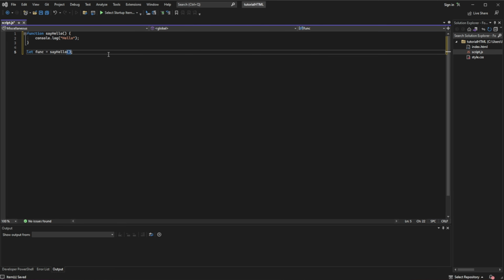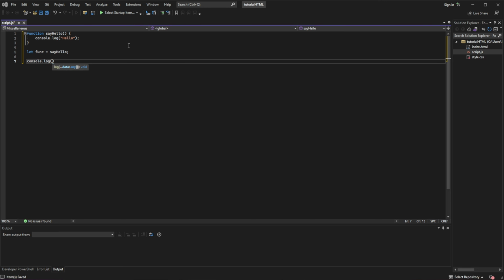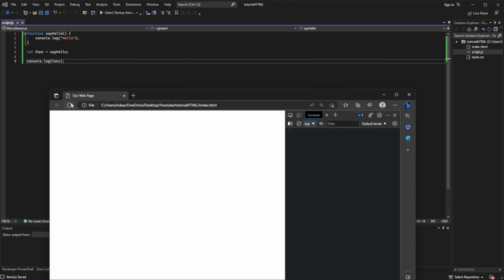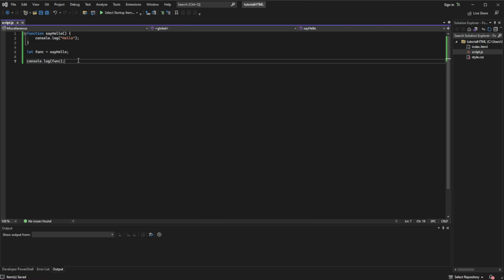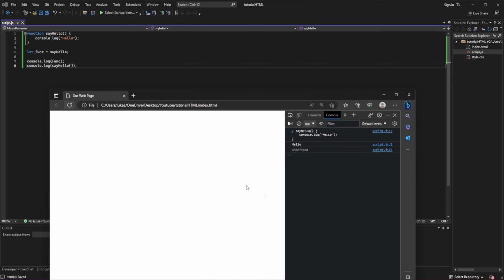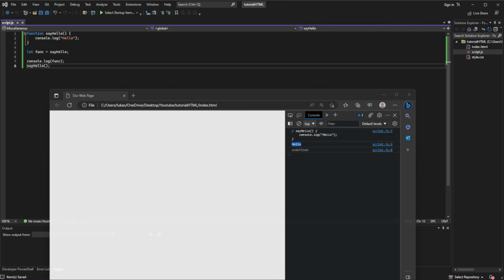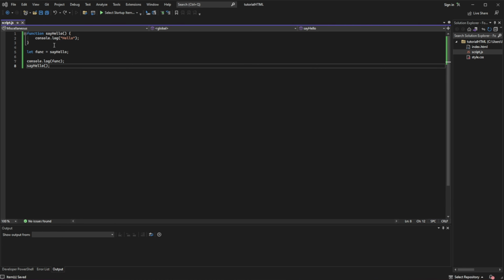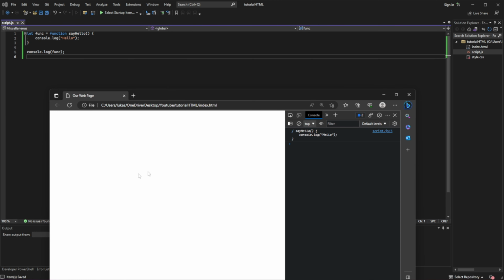JavaScript Tutorial 14 - Function Expressions